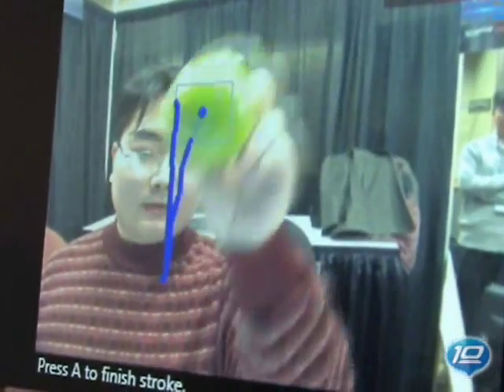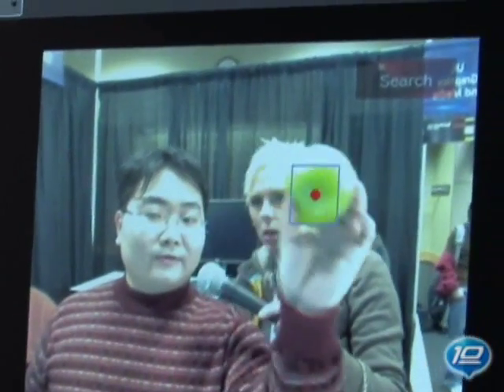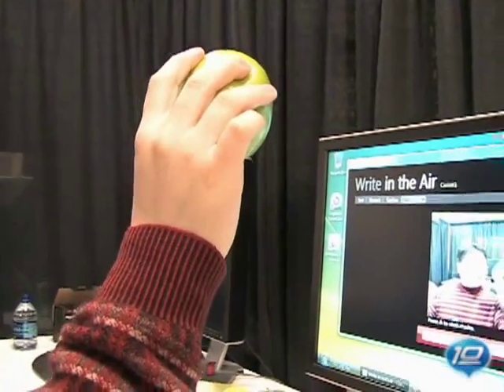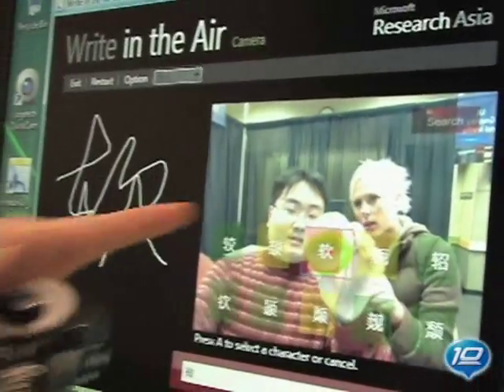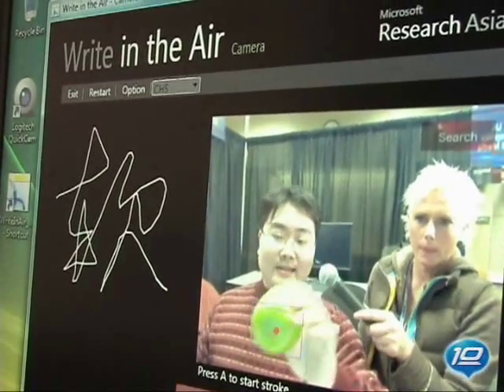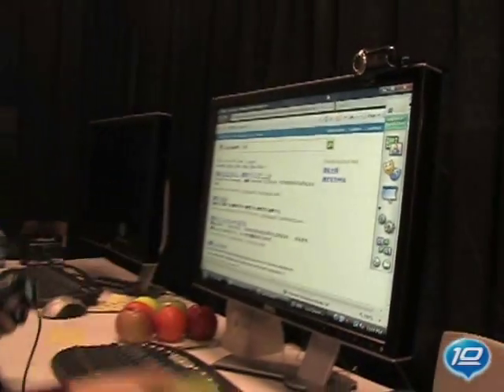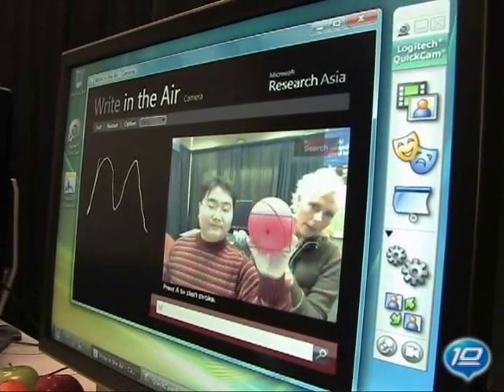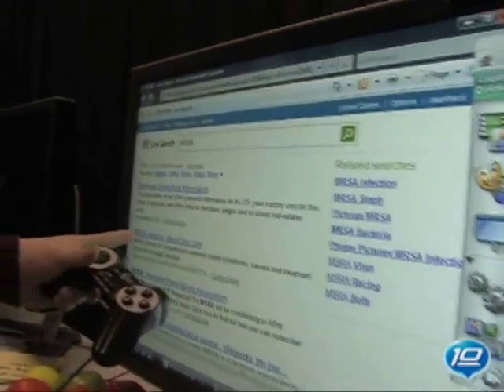Write in the Air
Lei MA from Microsoft Research Asia, shows how to input characters into devices such as Xboxes and TVΓÇÖs using a low-cost Webcam using air gestures instead of standard keyboard &amp; mouse input. The gestures captured by the camera will be fed into a robust handwriting recognizer.